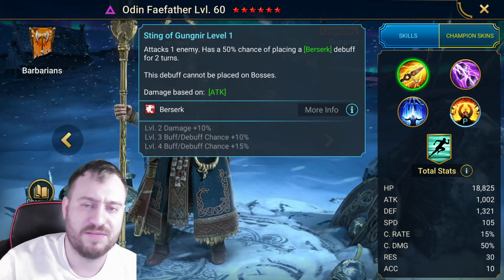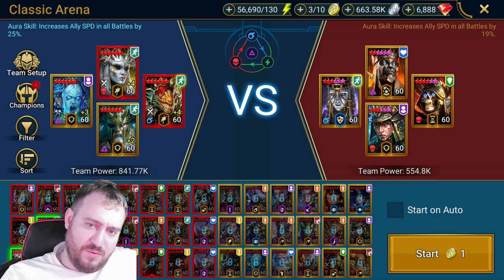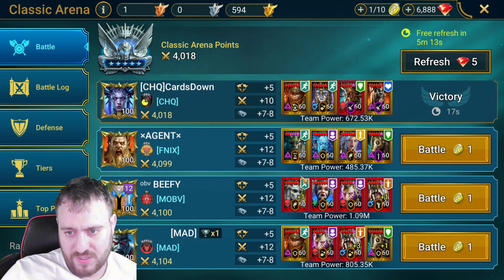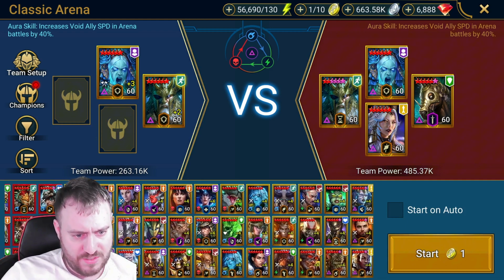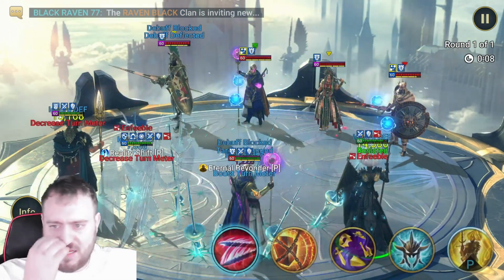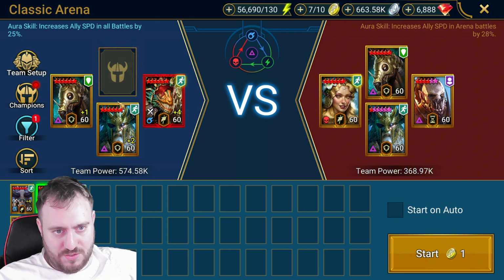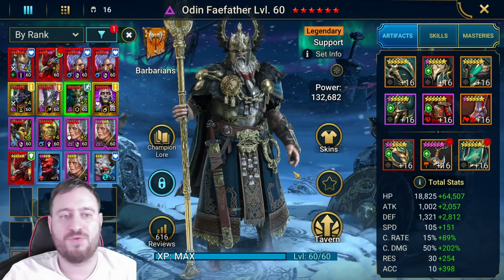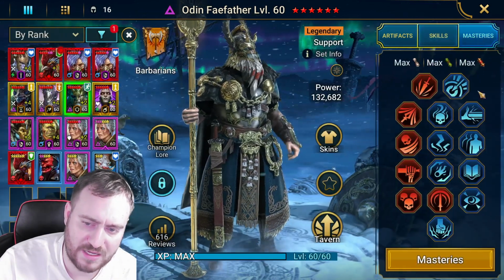ODIN GOD TIER BUILD | Raid: Shadow Legends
00:00 intro
00:00
00:00
00:00

Song: Pistachios
Artist: Kia

Song: Trinity
Artist: Kia

Song: Ice Cream Truck
Artist: Kia

Song: Bike Box
Artist: Kia